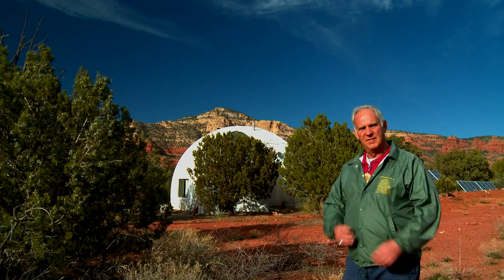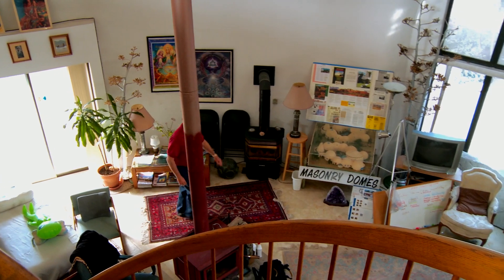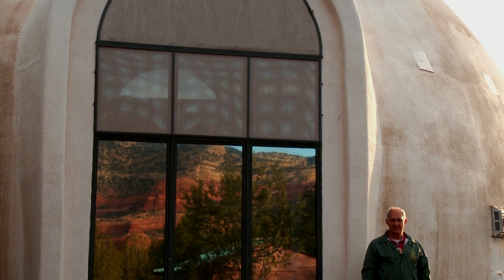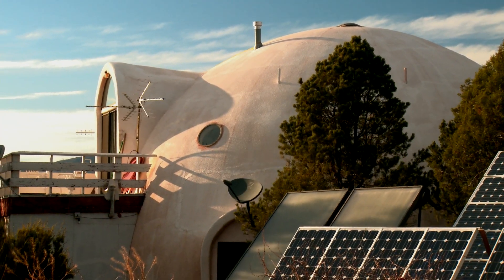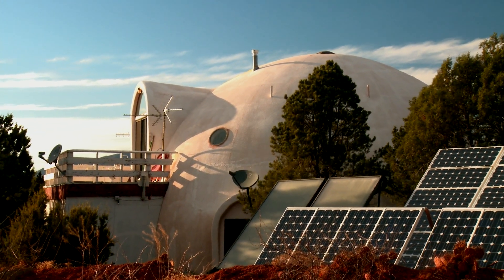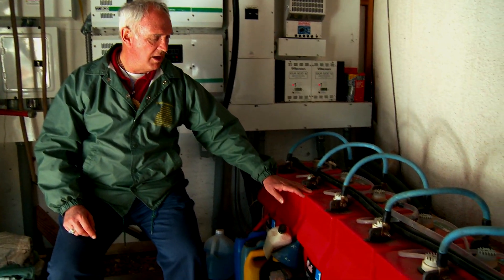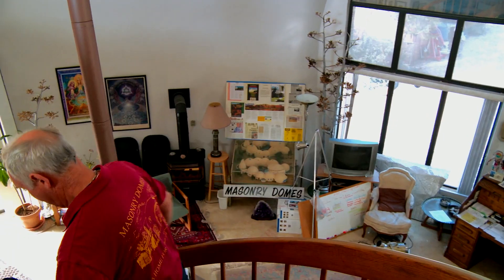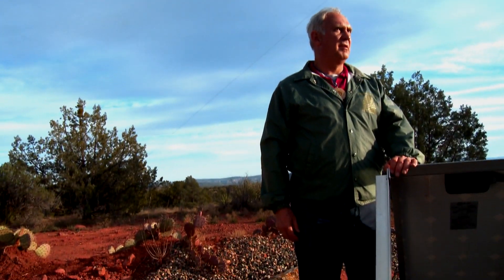Solar Dome House in Sedona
Mason Rumney's solar dome house.

2,000 square ft, two story dome that started a solar neighborhood. For 20 years it has been an example for sustainable and rural living. Solar and wind powered generated backup power, solar oven. Heating and cooling cost for first three years was $15 per year.